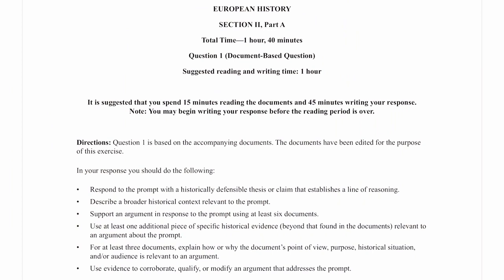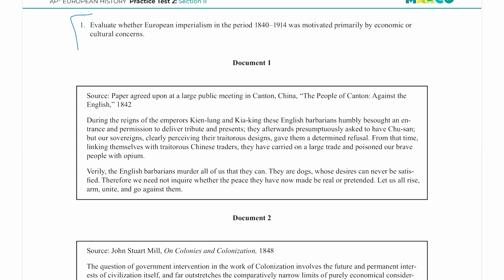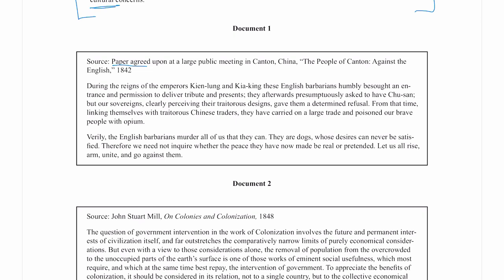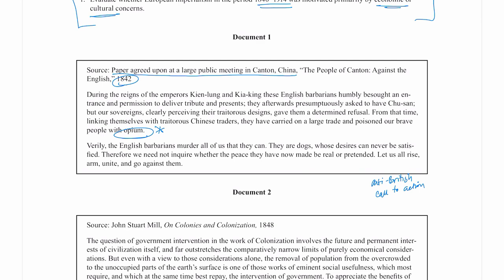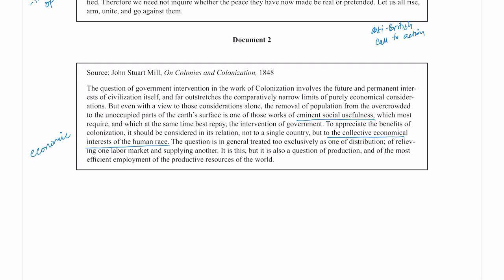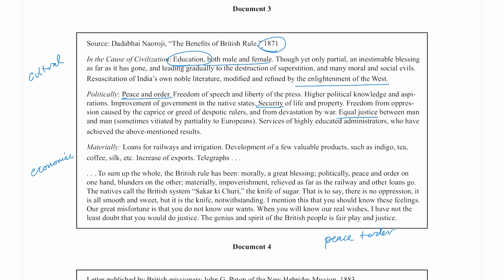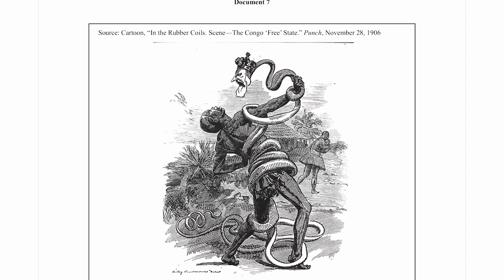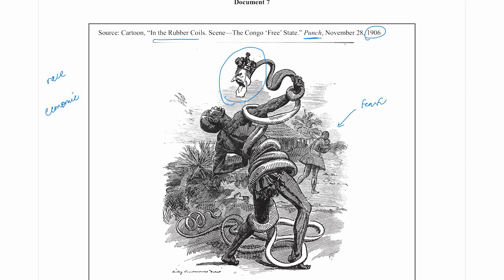AP Euro Exam: Guide to the Document-Based-Question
Download our free AP European History Study Pack that covers the content you need to review for your exam.

Want some extra help studying for your AP Euro Exam? Take a free AP Euro practice exam here:

In this video, John Moscatiello, walks you through a step-by-step guide for how to answer the document-based question (DBQ) on the AP Euro Exam.

Marco Learning is committed to providing the best, most complete resources for AP students, their parents, and teachers. Experienced in the classroom, at the kitchen table, and within the test preparation industry, our teachers bring decades of AP expertise to you, no matter where you are.